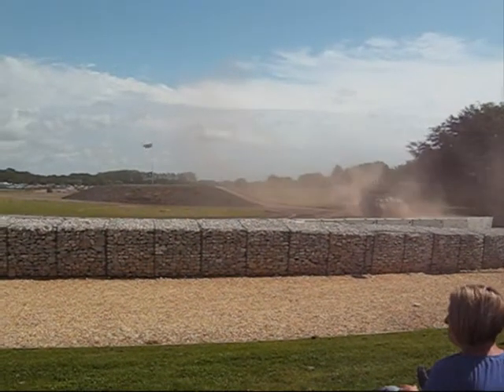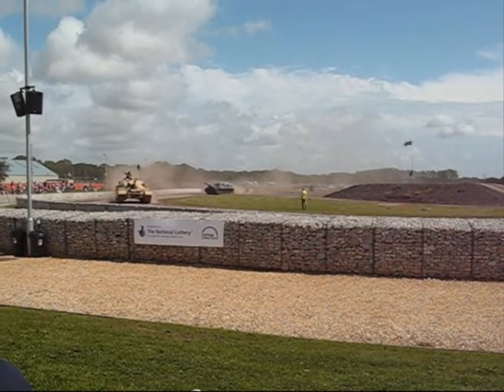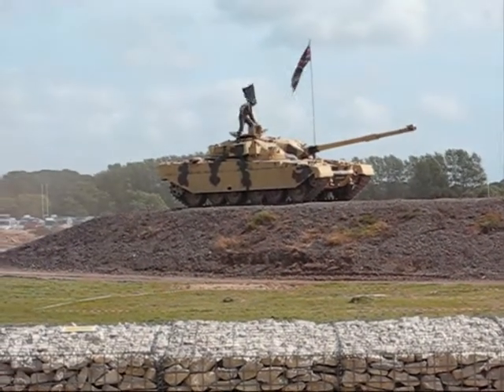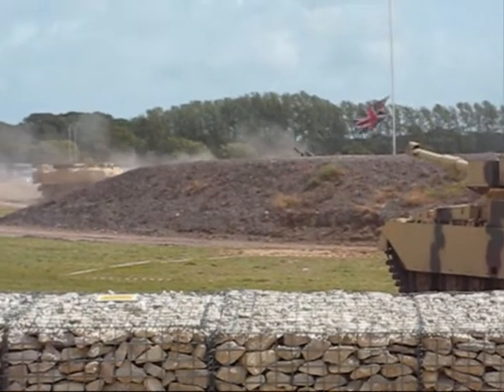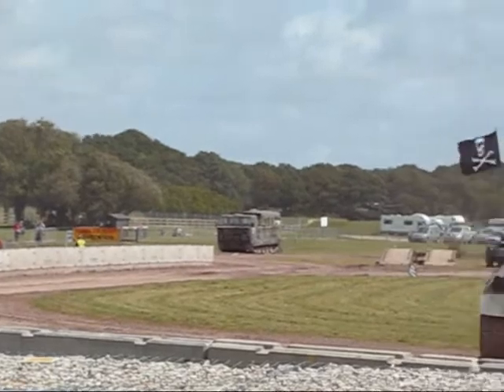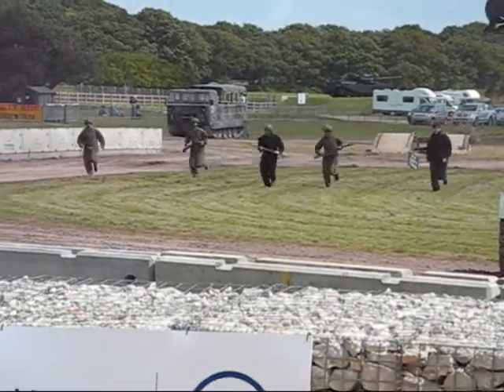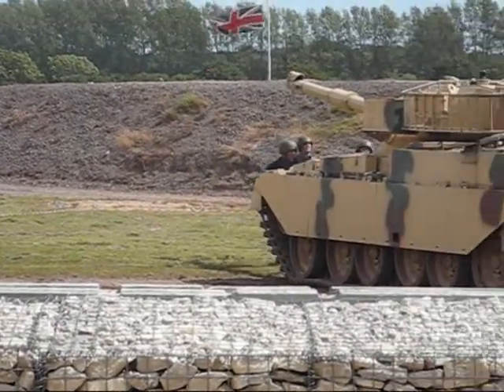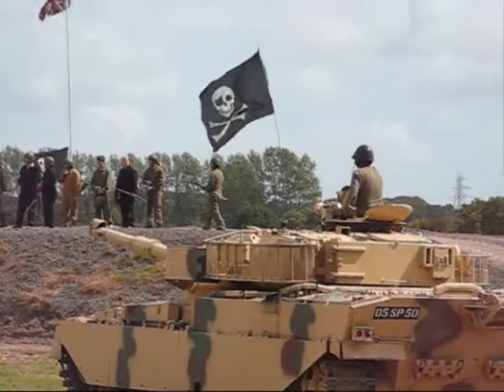Tank battle for Ruritania.wmv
Tank display at Bovington Dorset.